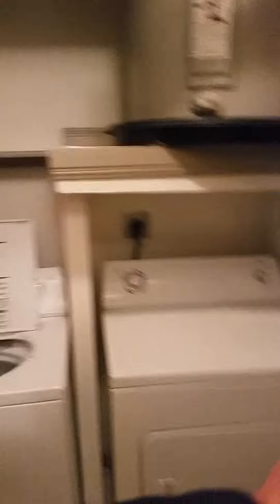Ventana one bedroom